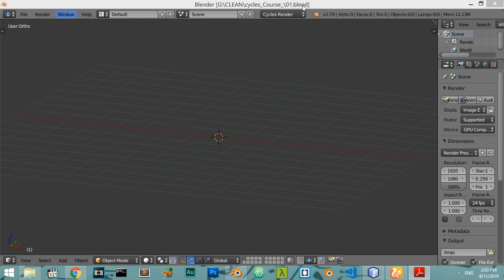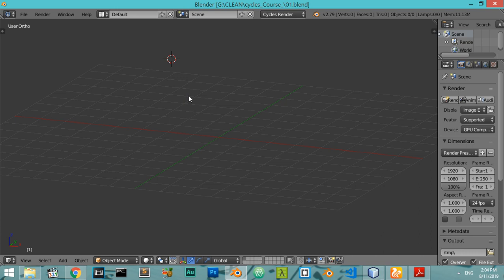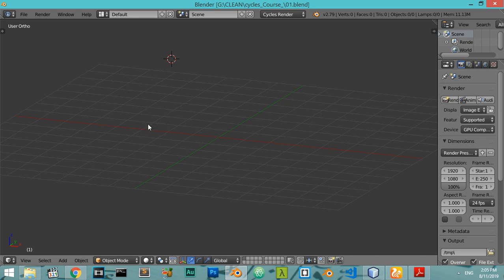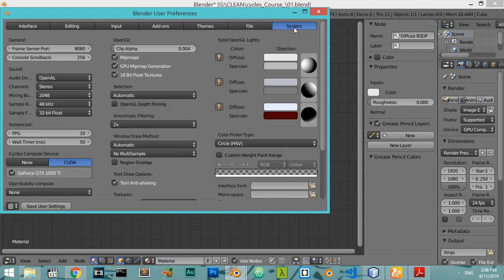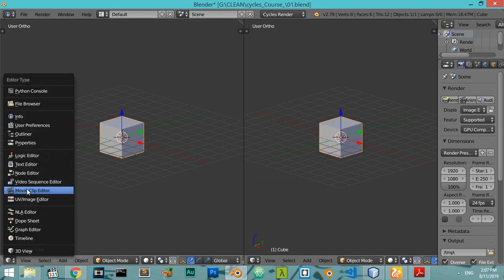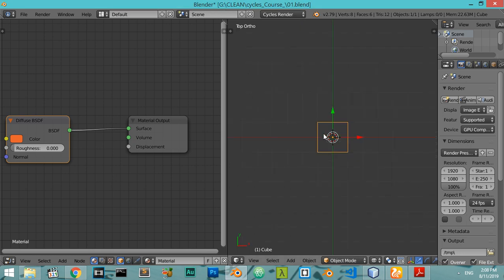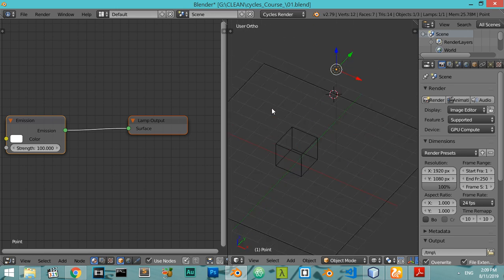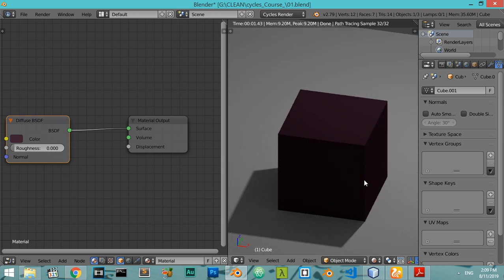Cycles Render Engine in Blender3D (English Tutorial)